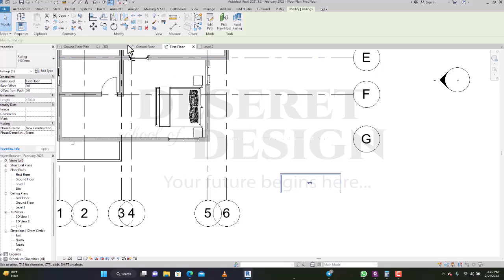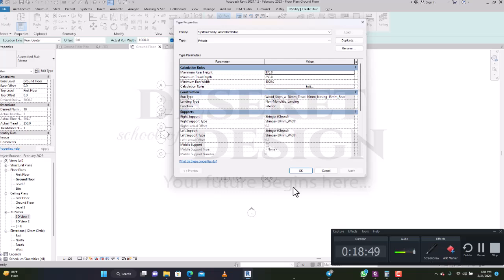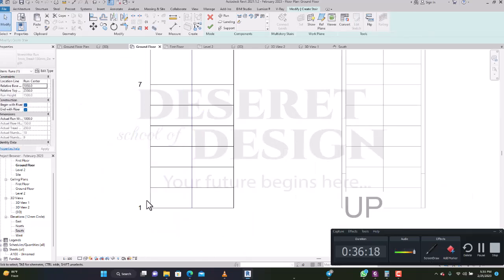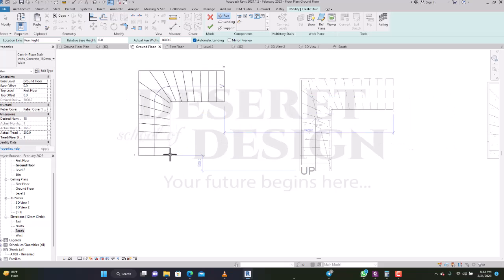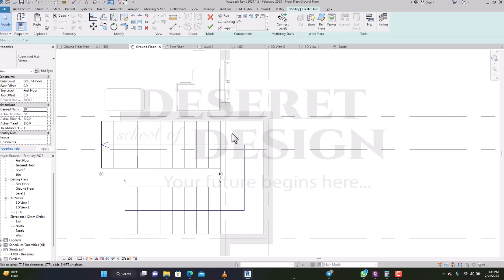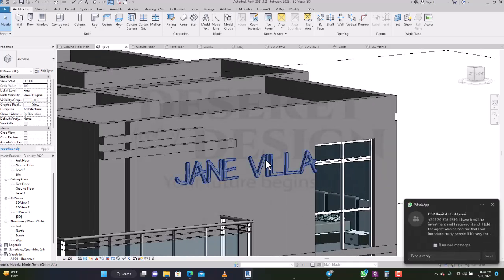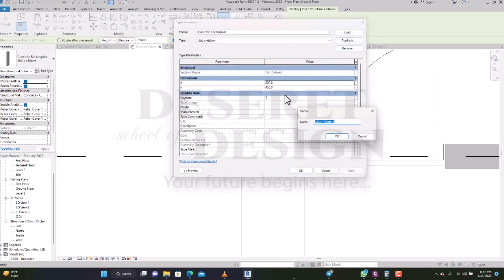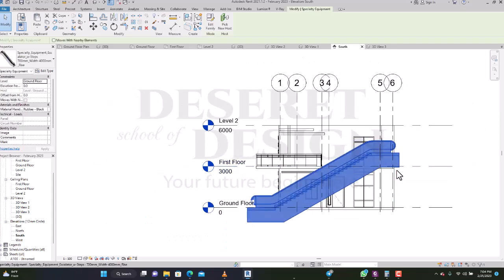2023 February Architectural Design Weekday Day 6